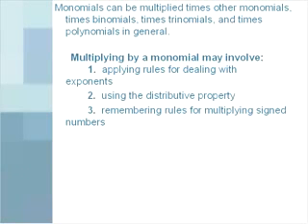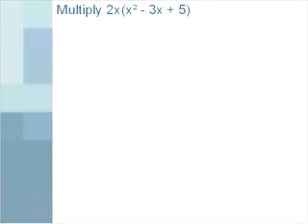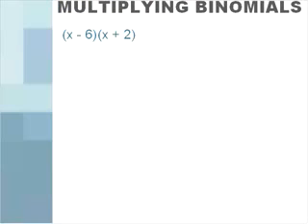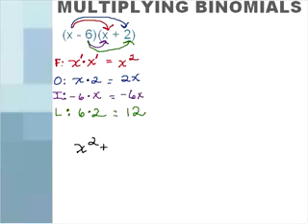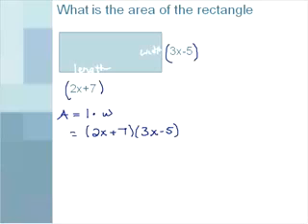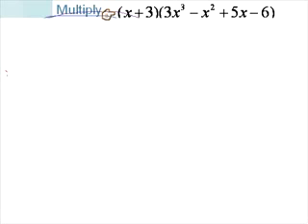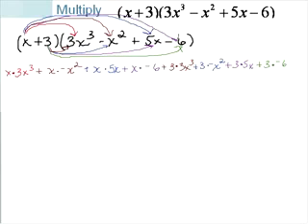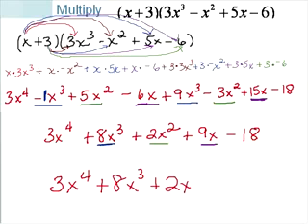Multiplying Polynomials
Multiplying Polynomials binomials using foil etc